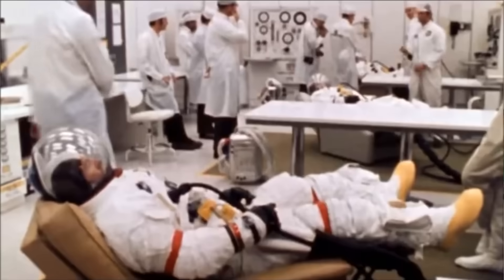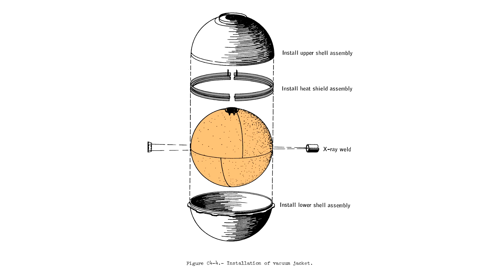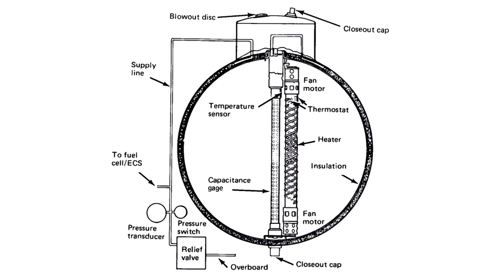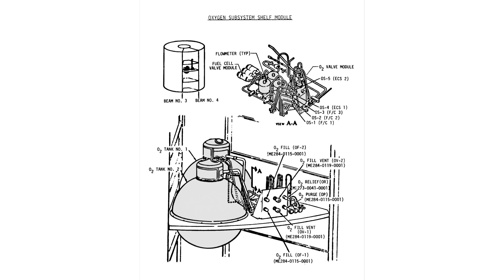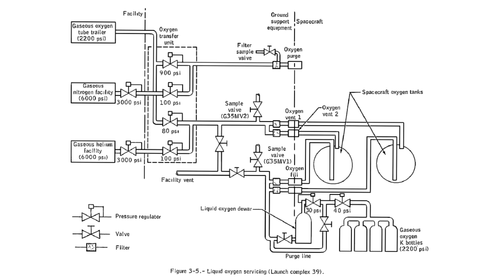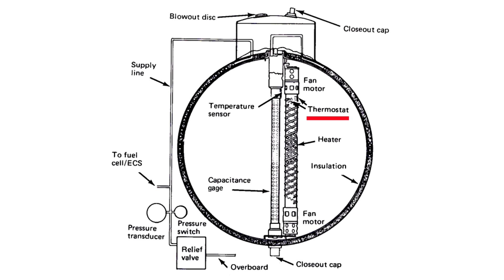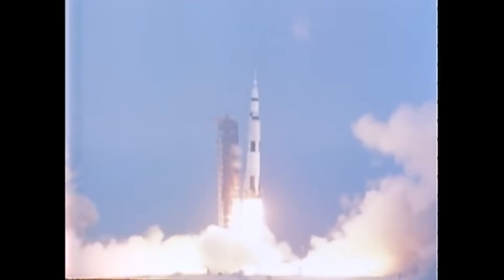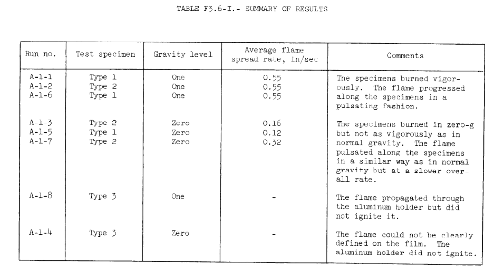What Caused The Explosion That Crippled Apollo 13?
50 Years Ago Apollo 13 was preparing to launch on a mission that would become famous for the wrong reasons, 56 Hours into the mission an oxygen tank would explode, blowing the side of the service module and leaving the command module without power. However the details on what went wrong with the oxygen tank are often overlooked by stories which like to concentrate on the astronauts and the team in mission control during the rescue.
So here's now a handful of mistakes and seemingly safe decisions turned an oxygen tank into a potential bomb, and put the mission in danger.